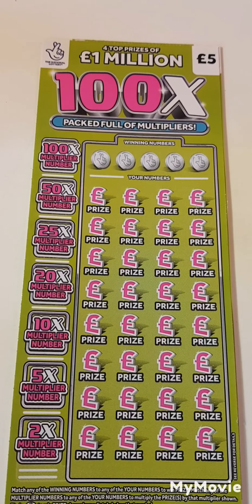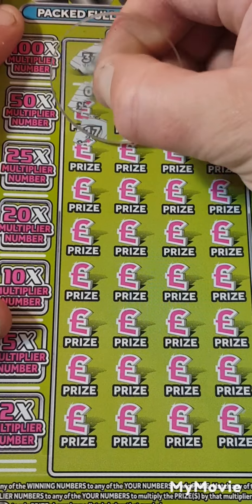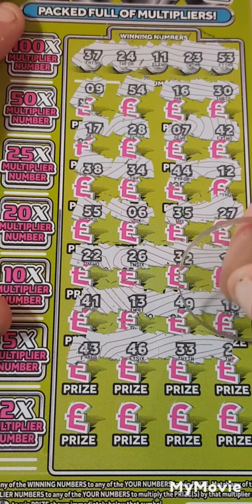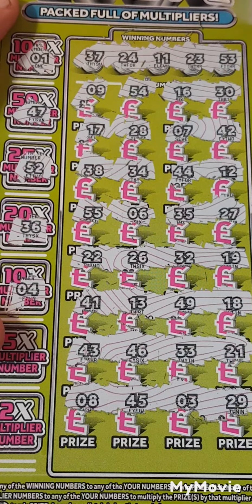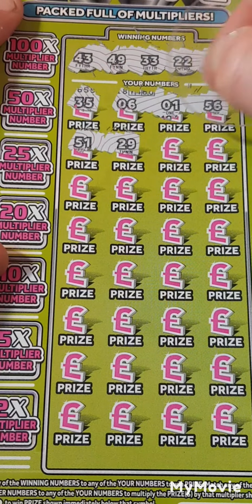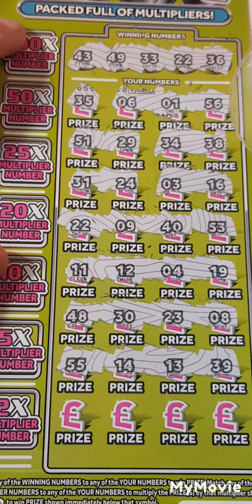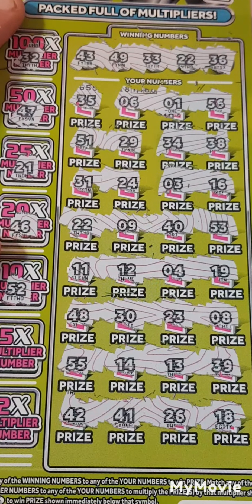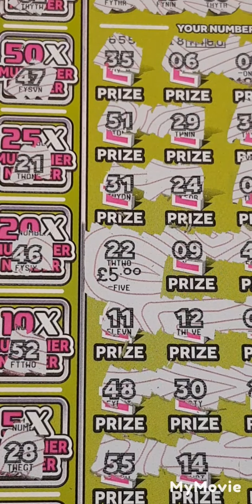😎😎2x 100x lottery scratch cards tickets😎😎